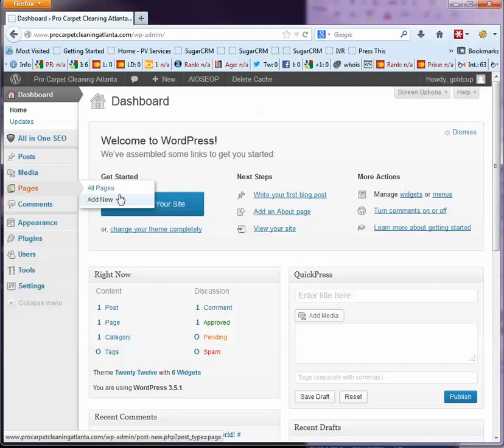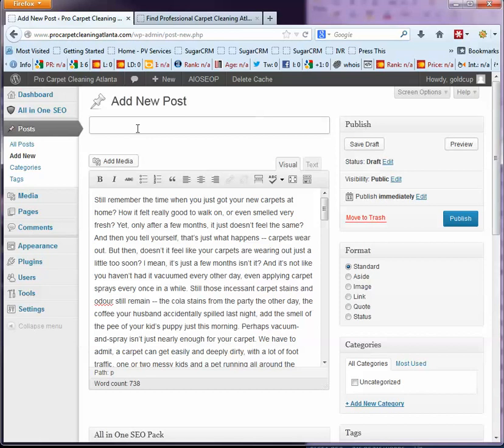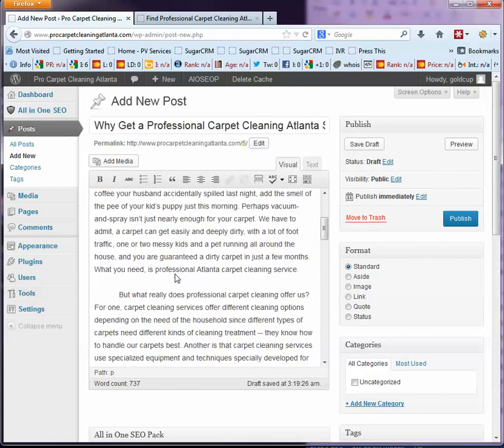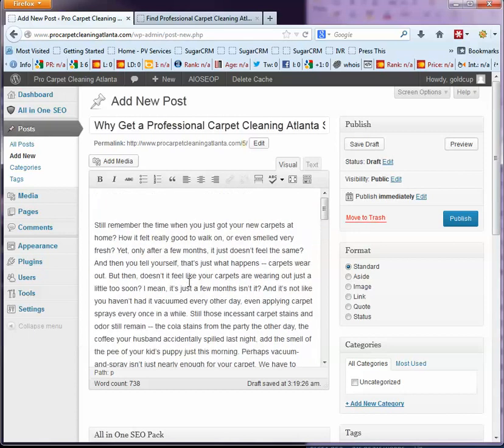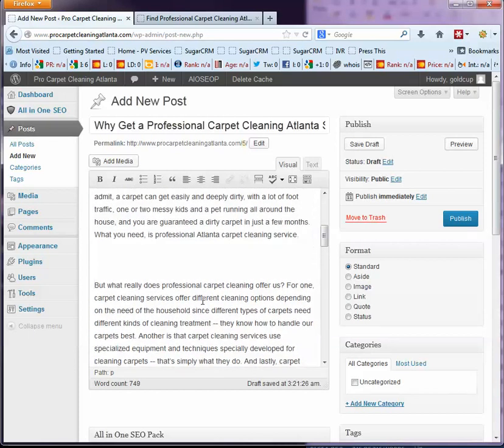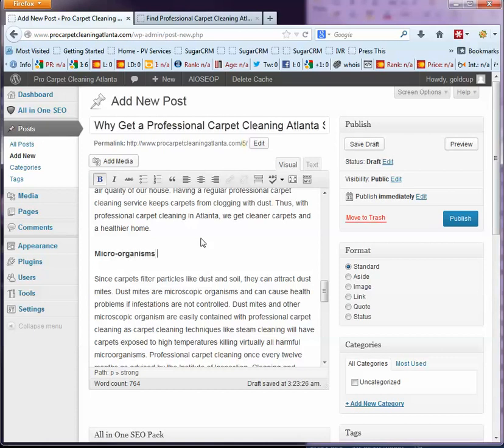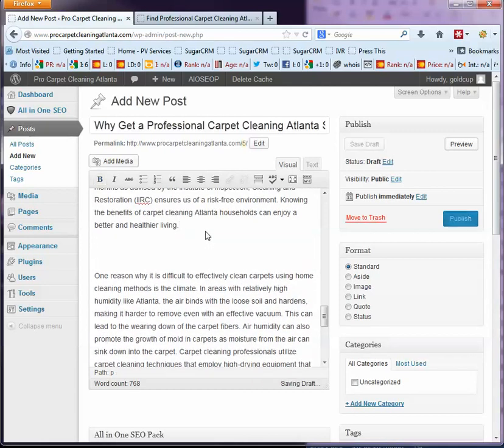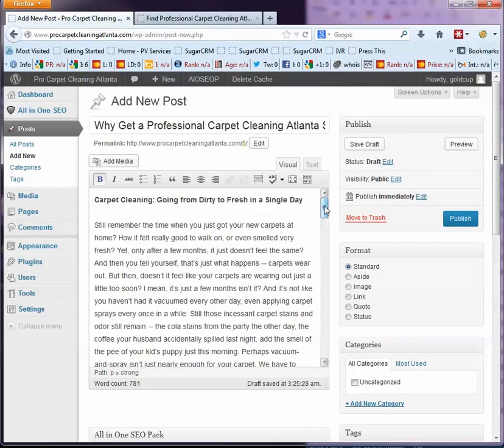Posting First Article on Wordpress Part 1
It's very important to do your on-page SEO properly.  Any deviations from these conventions can lead to your website not showing up where you want it.

to learn all about it.